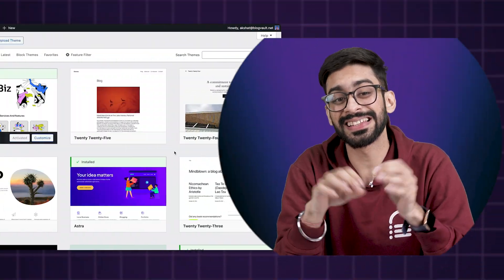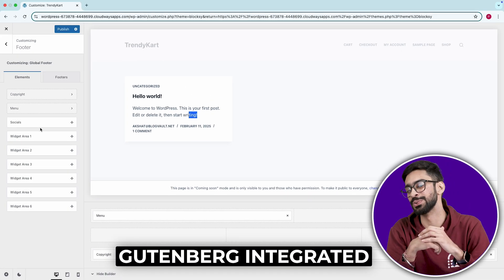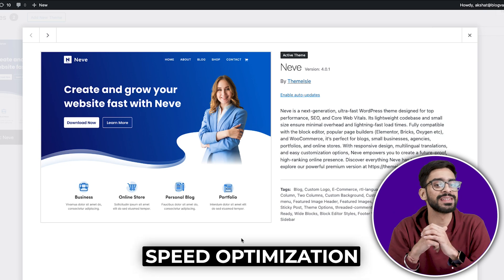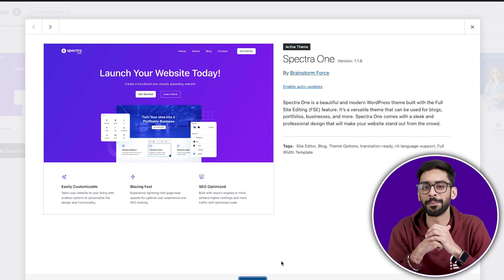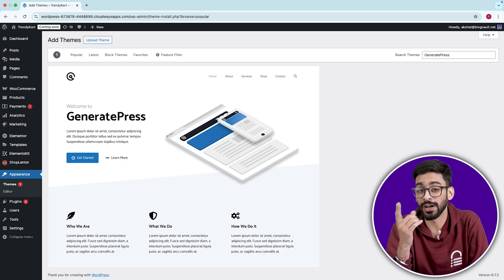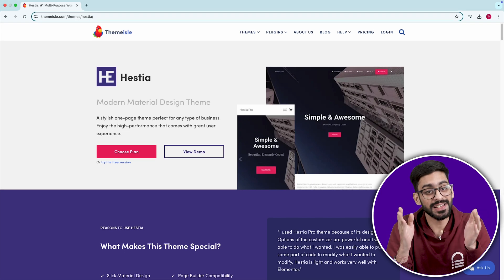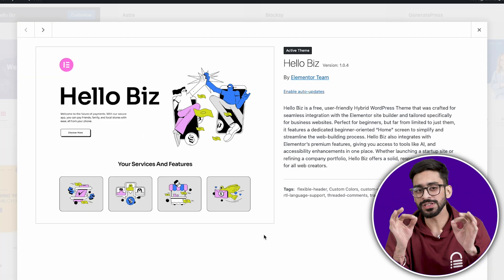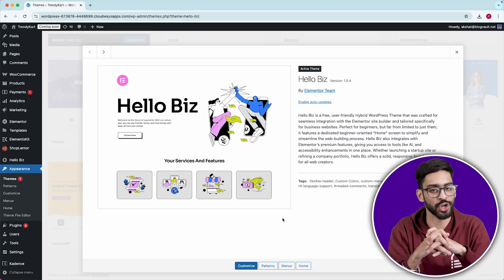2025’s Best FREE WordPress Themes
⭐ Giveaway: Our 100% FREE plugin makes any site 3X faster In this video, I’m revealing the 10 best free WordPress themes after testing hundreds of them over the past three months. Most free themes are either outdated, bloated, or just not that great — but these 10 stand out for their speed, flexibility, and customization options.

Whether you need a lightweight theme like GeneratePress, a highly customizable one like Kadence, or the best free WooCommerce theme like Hello Biz, I’ve got you covered. Now, let’s jump into the best free WordPress themes you should be using!

00:00 What are the best free themes?
00:51 1. Blocksy
01:35 2. Astra
02:15 3. Neve
02:52 4. Kadence
03:37 5. Spectra
04:20 6. GeneratePress
04:56 7. Ocean WP
05:30 8. Hestia
06:23 9. Inspiro
07:12 10. Hello Biz